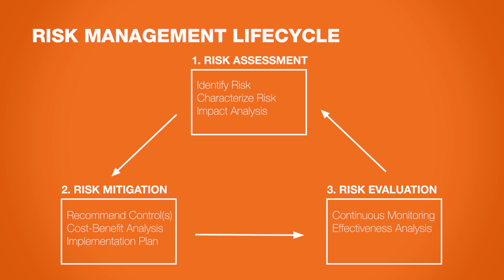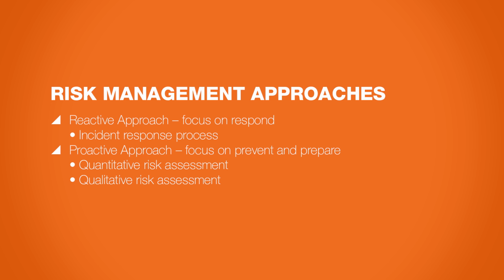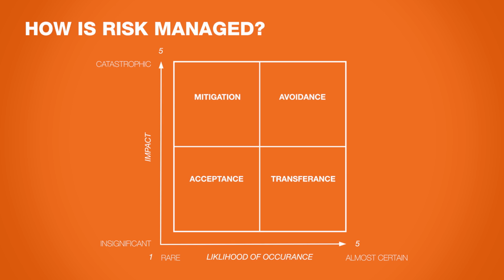02 Unit V2 - Risk Management Lifecycle.mp4